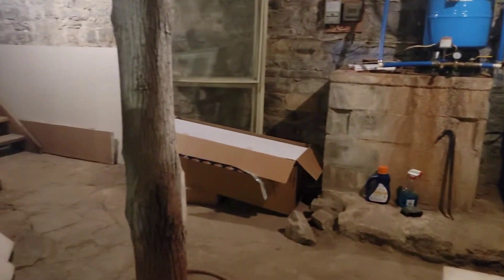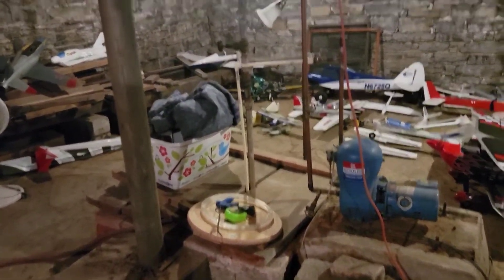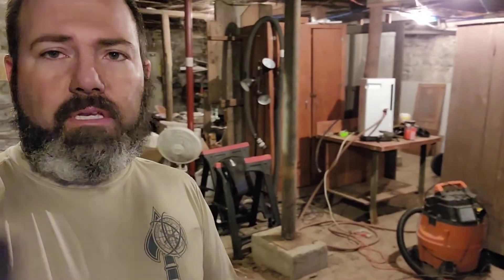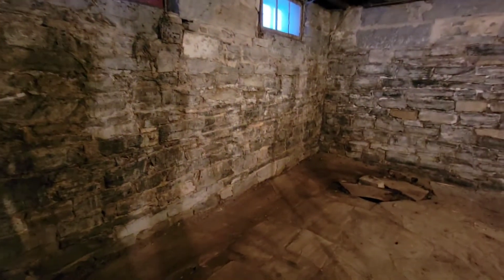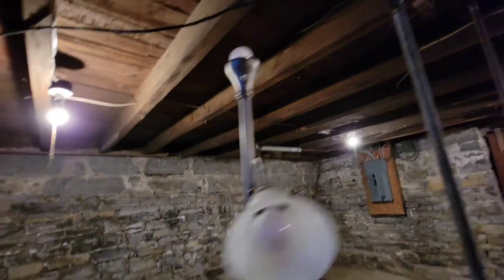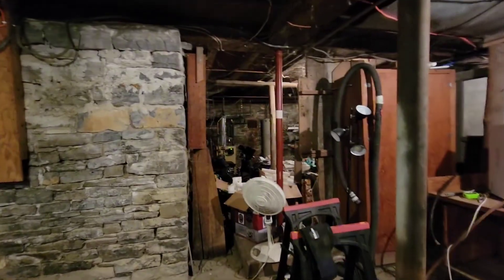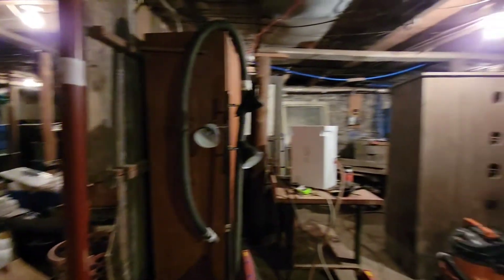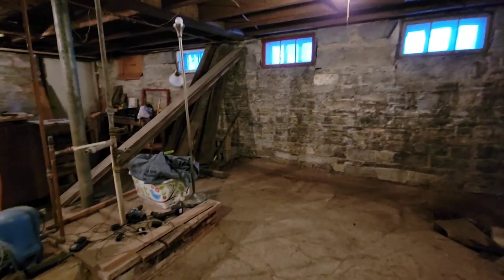Basement RC Area Before And After